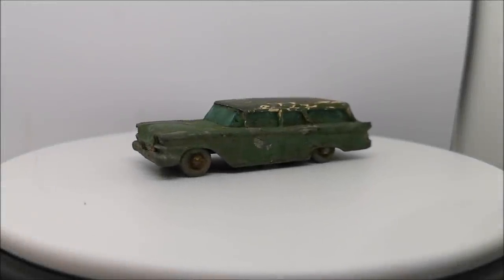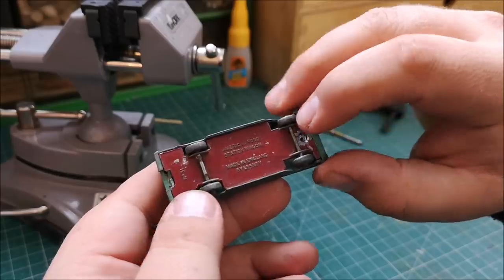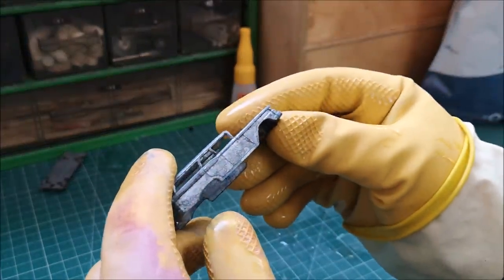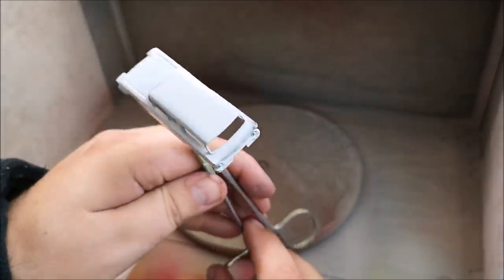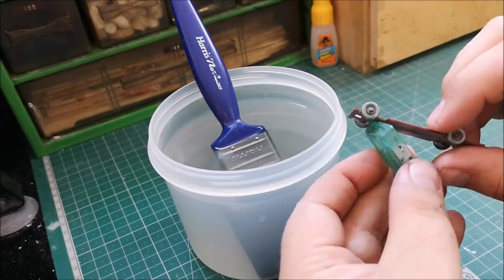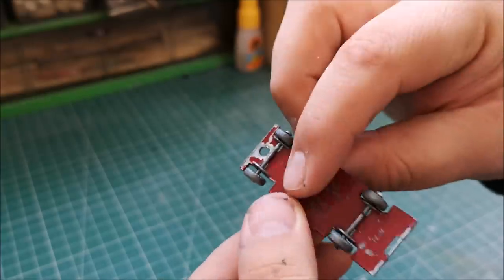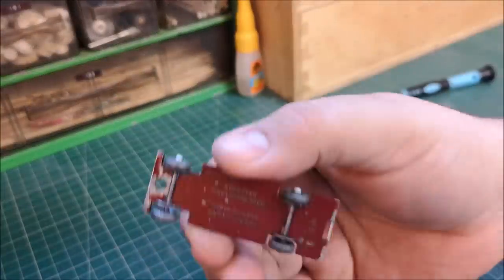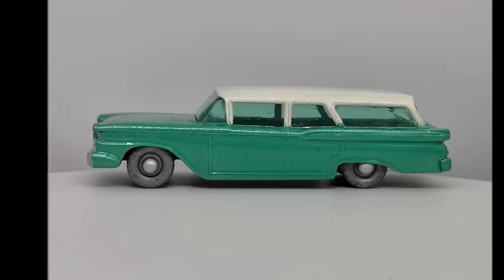Matchbox Series No 31 American Ford Station Wagon - Restoration Video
This Station Wagon was crusty! But now its one of my favorites.
I didn't even know what color it should be but after some investigation I think I have brought it back alive.

Matchbox Garage
45 Malvern Road
RM17 5TH
UK